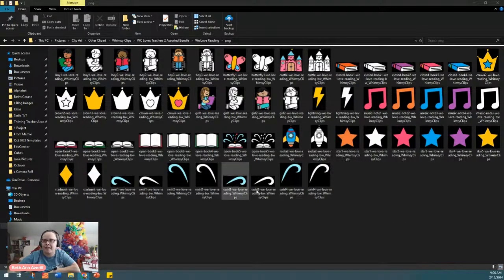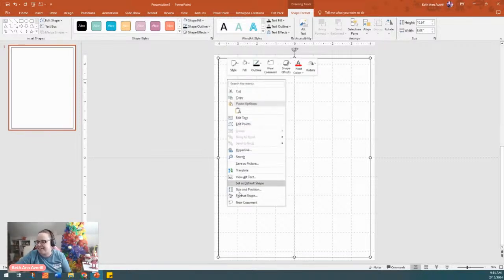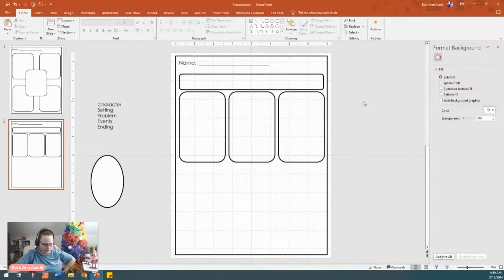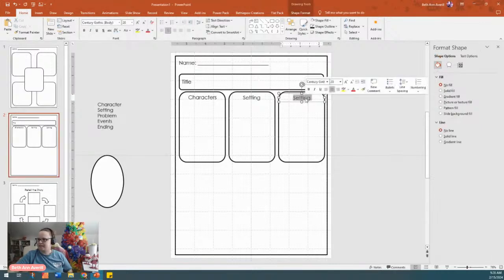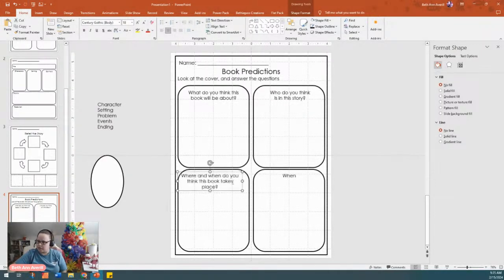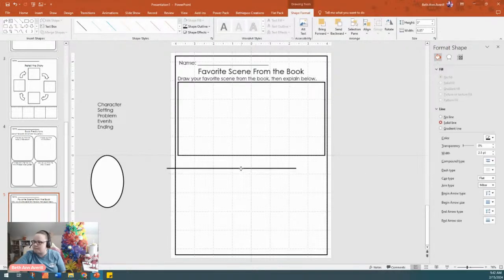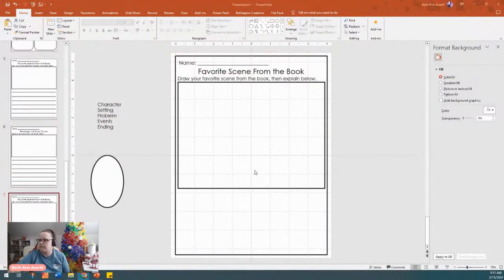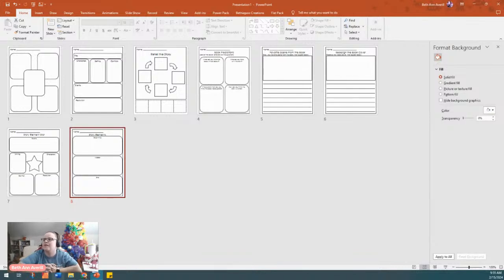How to Create Story Elements Organizers in PowerPoint to Sell on Teachers Pay Teachers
Let's create story elements organizers we can then sell on TpT, Etsy, our blog, etc.

Want the template?
Ready to login and grab your goodies? You can find it after the live